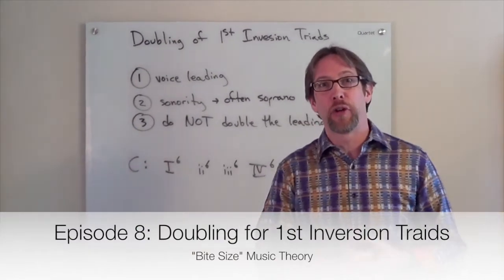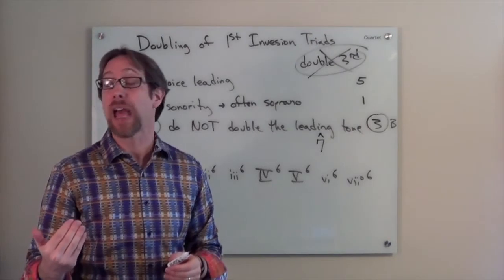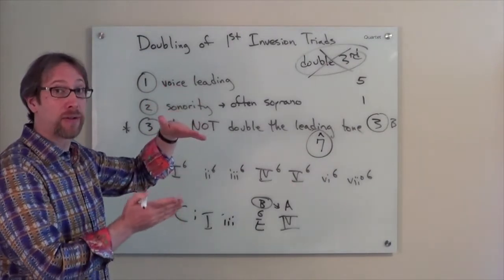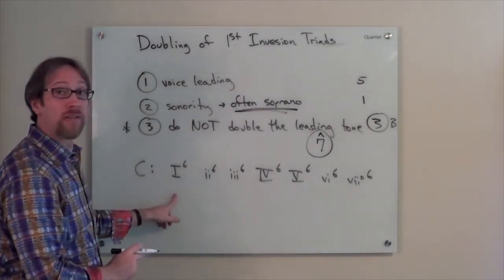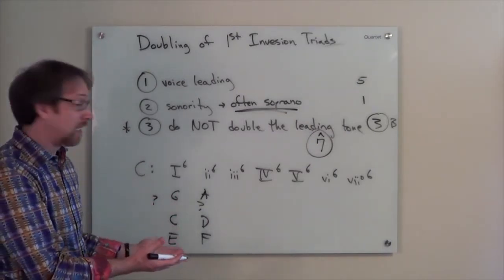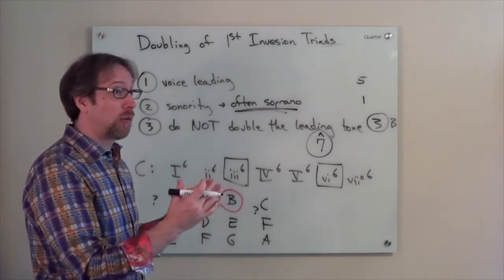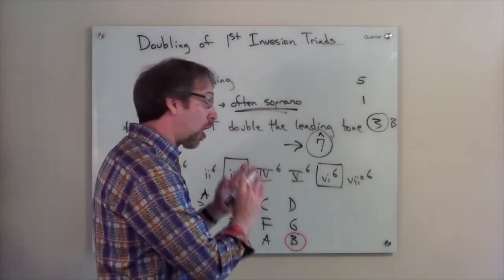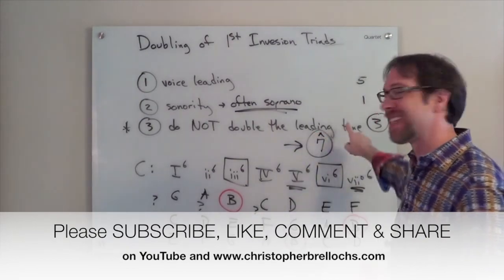Ask Dr. B About Music Theory, Episode 8 (Doubling for 1st Inversion Triads)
TOPICS:

 "Do you always double the third in first inversion?"

0:38 - ANSWER: "No"
1:51 - Rule: do NOT double the leading tone
4:09 - Double based on voice leading
5:16 - Double based on sonority (often the soprano)